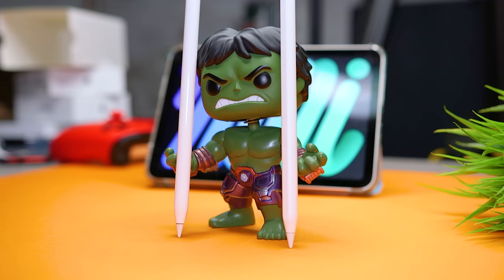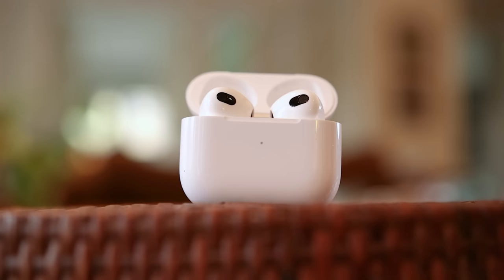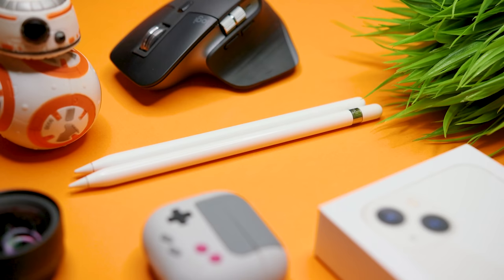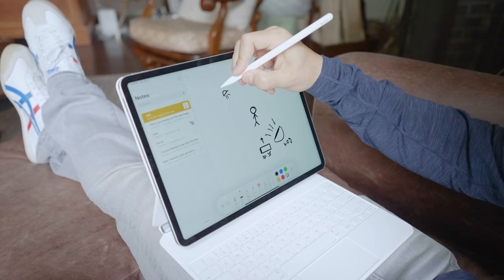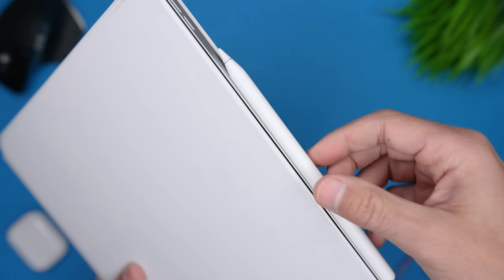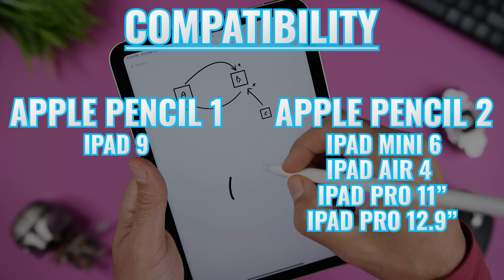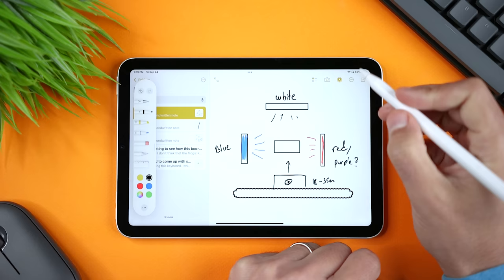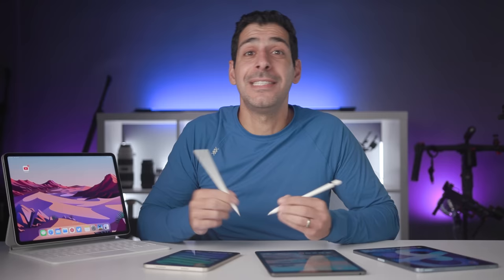WHY PAY MORE? Apple Pencil 1 vs 2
Is the 2nd Generation Apple Pencil THAT MUCH better than the 1st Generation Apple Pencil? I get so many questions about whether there is enough of a difference between the first and second generation Apple Pencils - and the answer is - it depends. Because, the 2nd gen pencil IS better, but the question should be, is it better enough to justify the extra cost. Now, when we look at the price, at least in the US, the difference is $30, but when you look closer it ends up being much more expensive - so how do you choose?